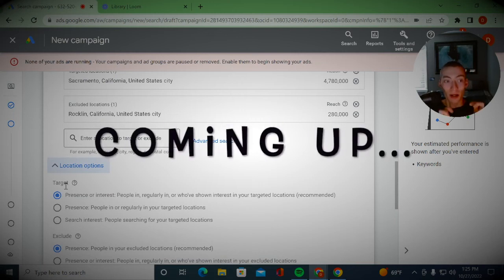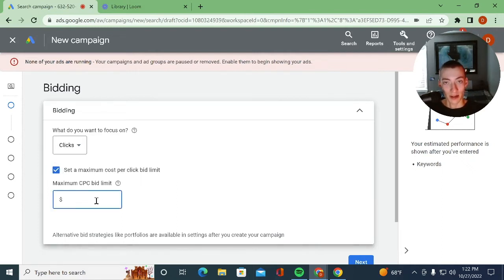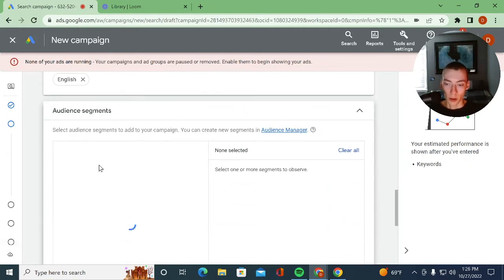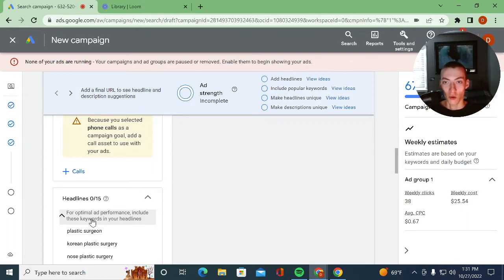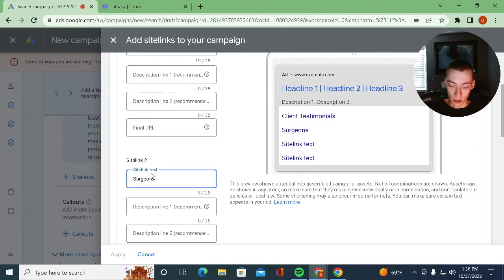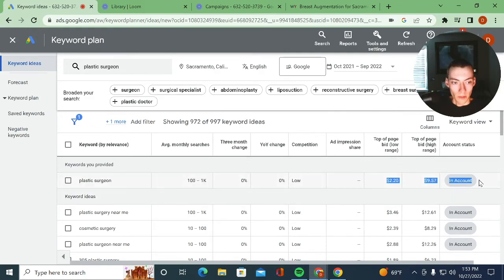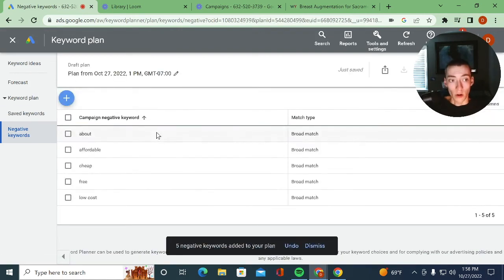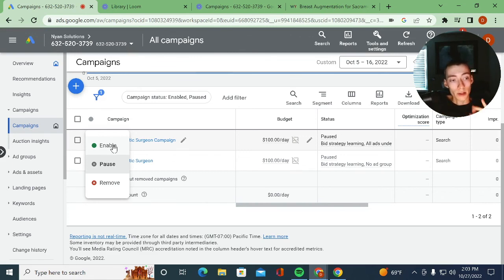Full Google Ads Campaign Tutorial for Plastic Surgeons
Hello! Thank you so much for taking the time to view this video. I hope I provided some useful information to help you decide if your business can benefit from Google ads.